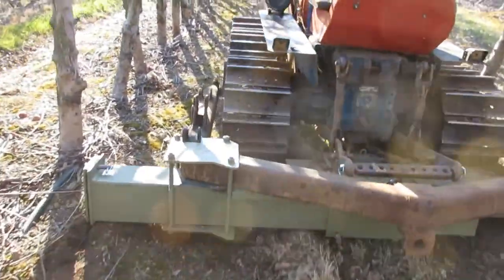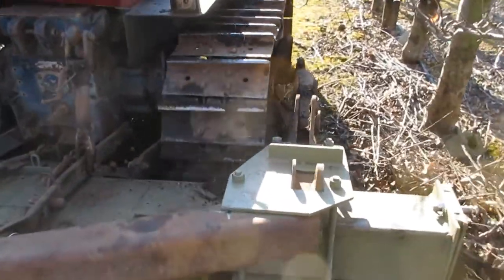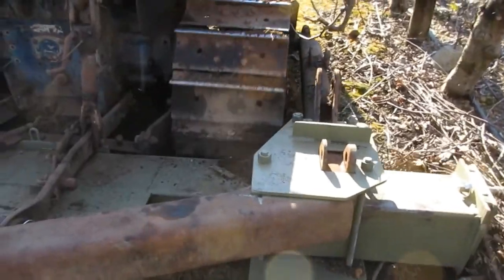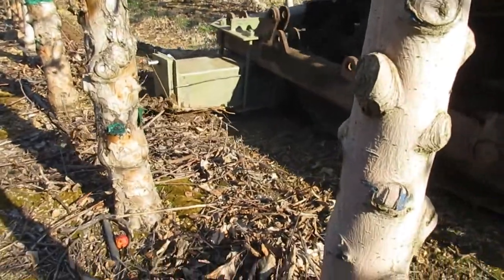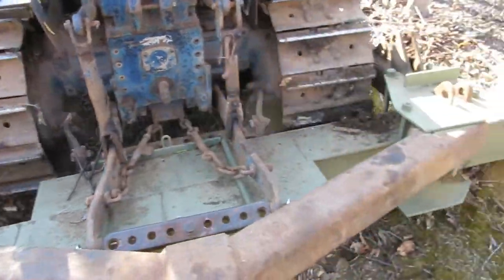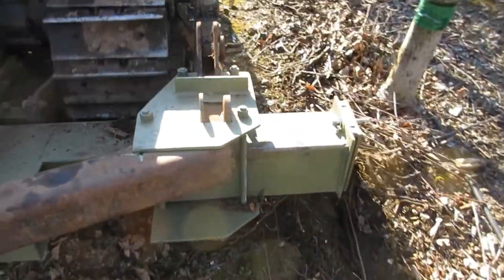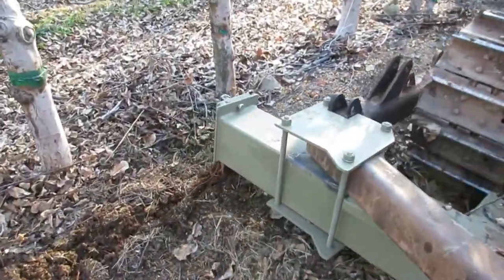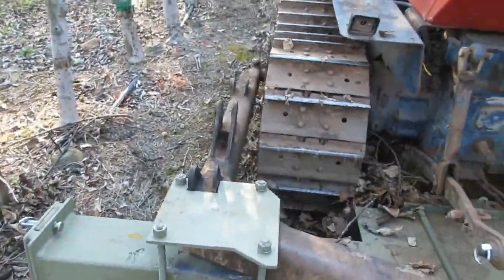Root Pruner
I was recently asked to resuscitate this old SAME crawler and make it into a root-pruner. Over many years, Woolly Apple Aphid builds up a cake around the trees and prevents water and food getting to the roots. The method used to fix this problem is to cut off the roots of the tree on one side one year, and on the other side the following year, as deep as possible, as close to the stem as possible. I took the blade and C-frame off and re-attached the C-frame only, facing backwards. On to that I have bolted two square steel tubes with sockets for blades at the ends, clamped together in the middle. By slacking off 12 bolts, the width can be set. The blades protrude from the bottom of the sockets by 300mm. We deliberately did not choose a tube sliding within another tube, because if it bends slightly, it sticks. We are very happy with the results!